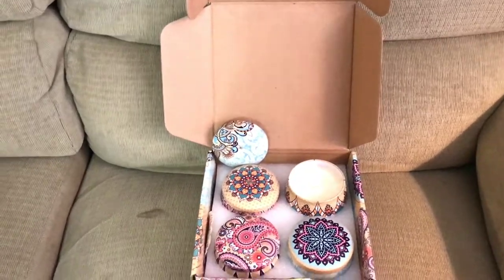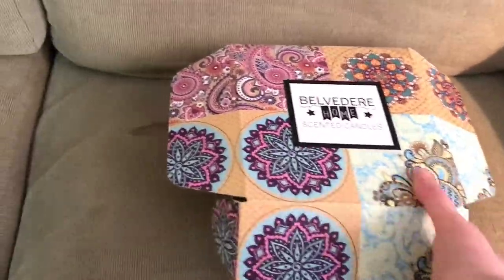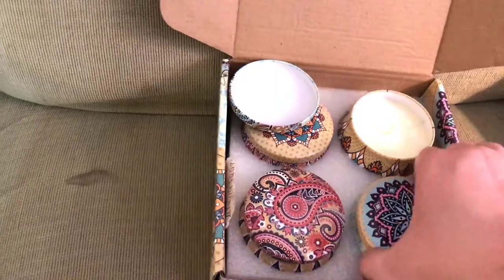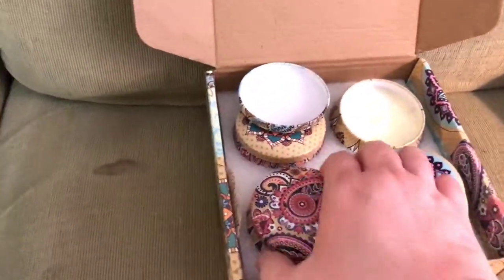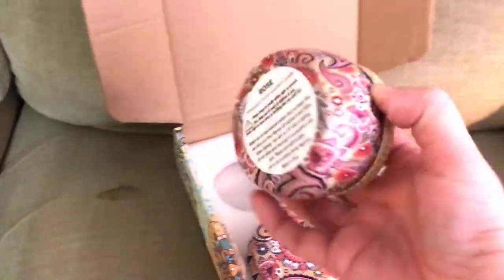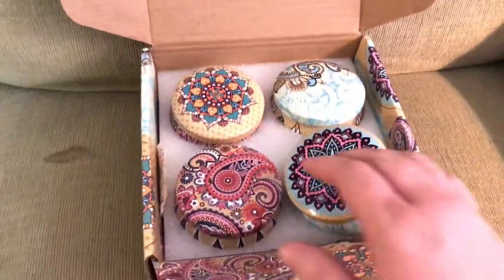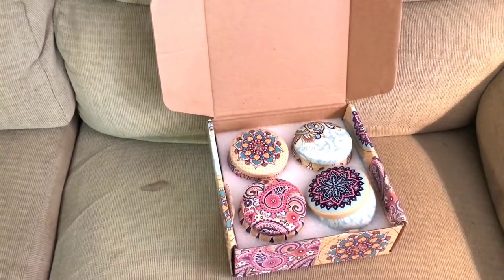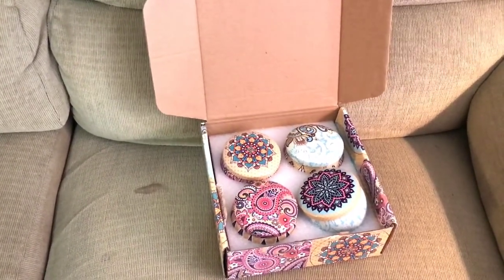GIVEAWAY for Candle Set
Register Now for Free Belvedere Home Candle Gift Set - $24.99 Value Campaign

What better way to relax and relieve stress than a warm bath surrounded by aromatic candles flickering in the peaceful quiet of your home? Belvedere’s candle set for women is the perfect touch to a calming environment.

The four scented candles are made from 100% pure soy wax that is all-natural, biodegradable, and eco-friendly. Each fragrant candle is infused with one of the essential oils:

* Lavender to decrease stress and anxiety
* Orange to increase concentration
* Rose to boost self-esteem
* Ocean to inspire peace and tranquillity

The fresh scent of each candle not only promises to soothe and elevate the ambience of any room; each tin candle container is designed for other purposes once the candles are completely burned.